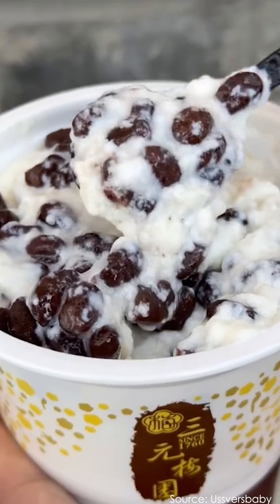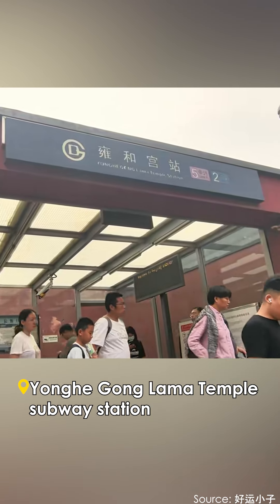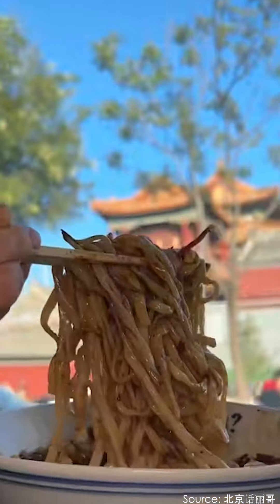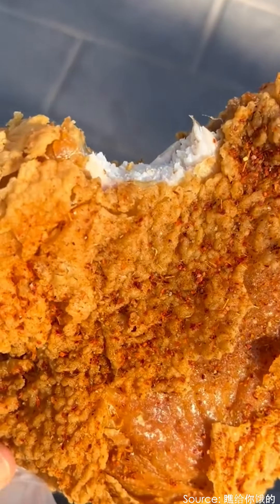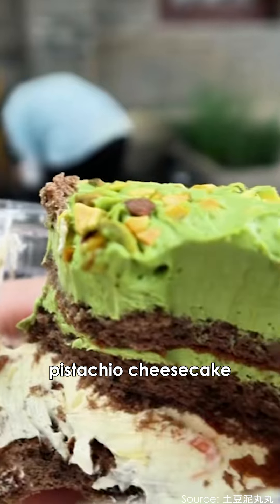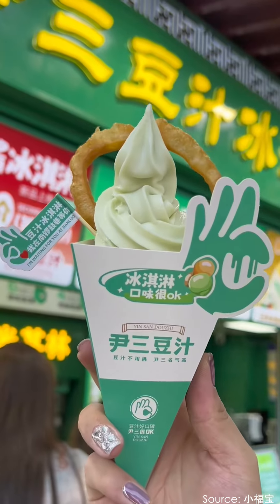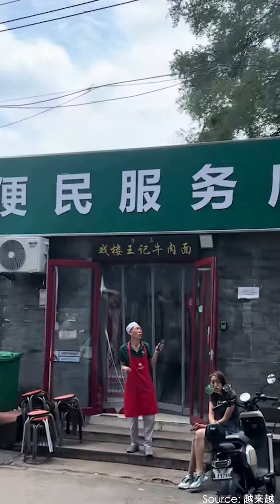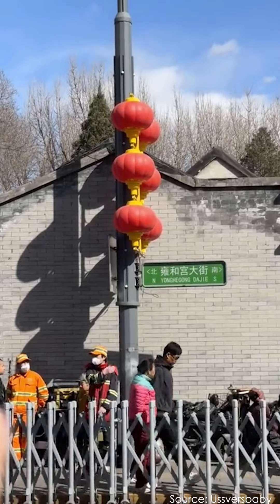A Foodie Adventure Through Beijing's City Walk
Embark on an adventure of authentic Beijing snacks!